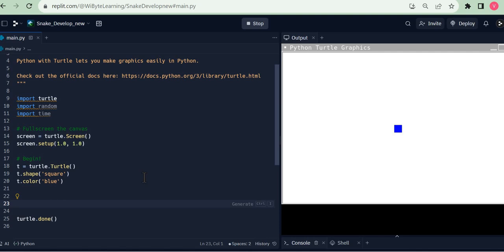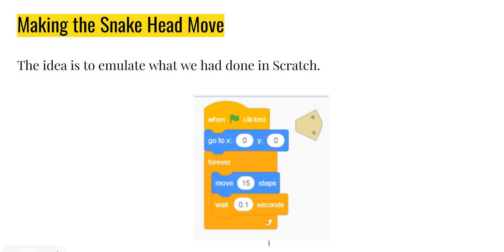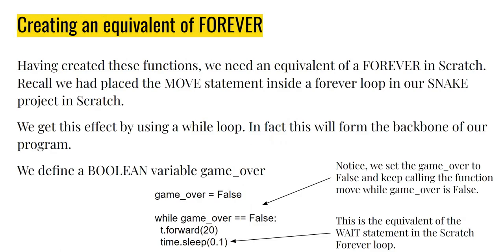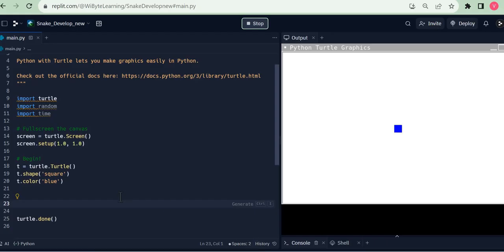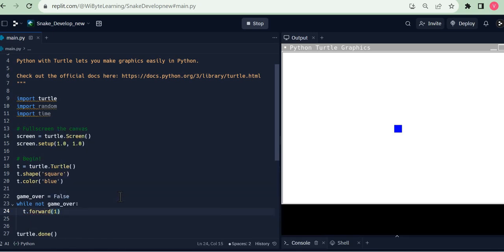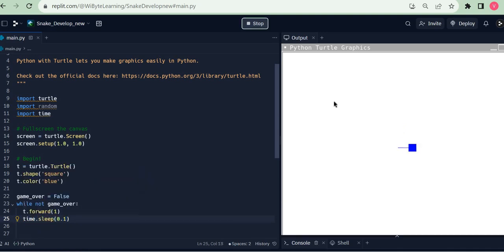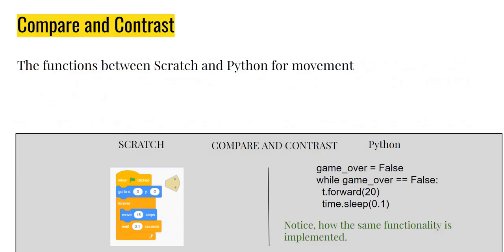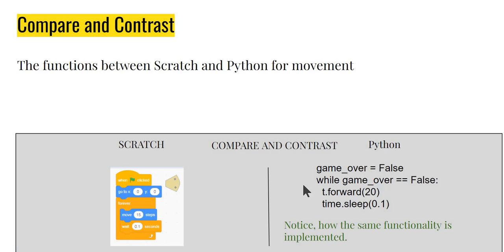3. Hungry Traveling Snake : Making the SNAKE HEAD move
In this video we see how we can get the SNAKE HEAD to move using a while loop, time.sleep() and t.forward() statements.